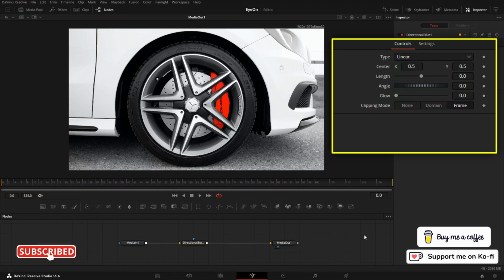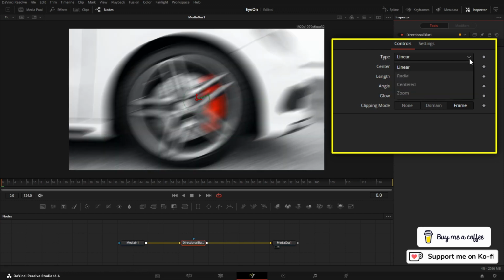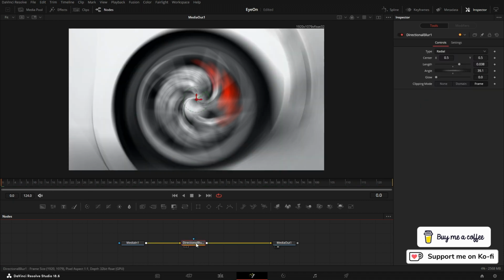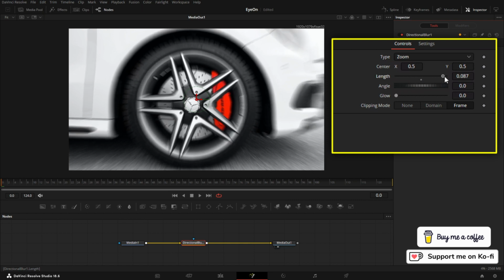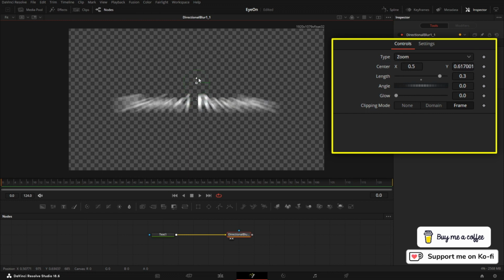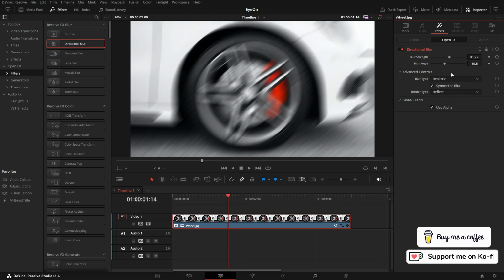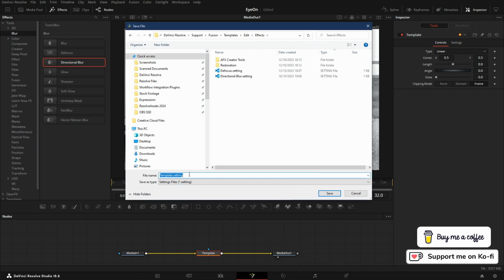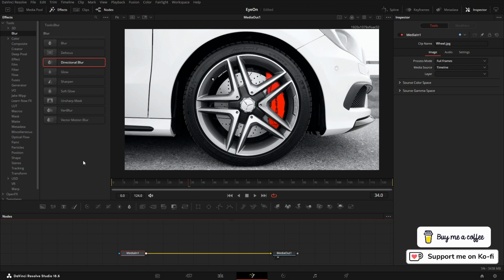Davinci Resolve Fusion - Directional Blur Tool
Today's video is about the Directional Blur Tool.